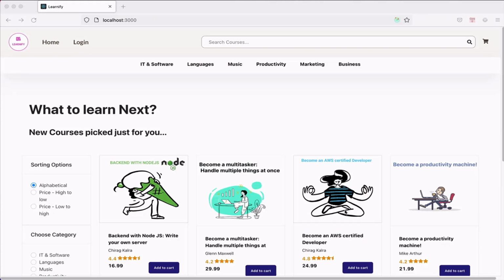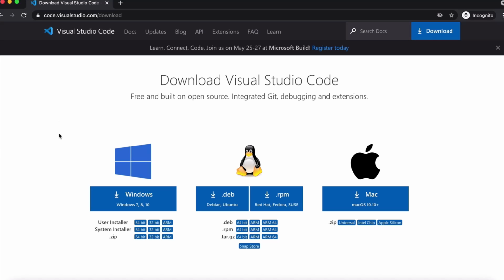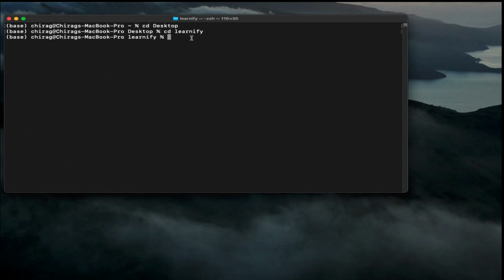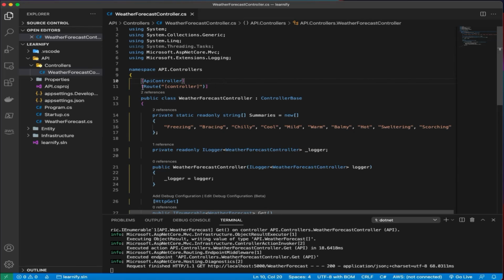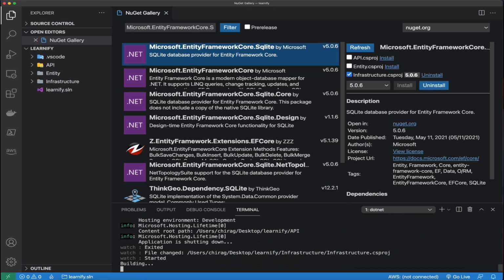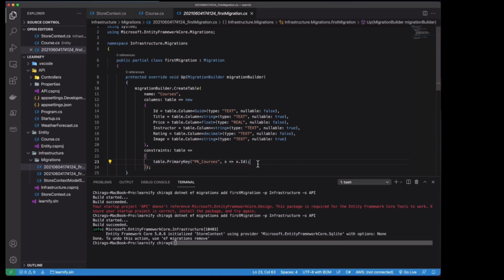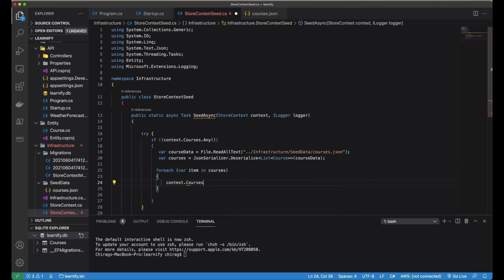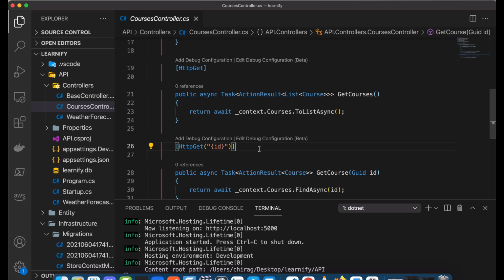Build a Custom e-Learning Platform (ASP.NET CORE & React) with EPAM Anywhere Sr. Dev, Chirag Kalra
✴️ Master ASP.NET CORE and React by building a practical, real-world application from scratch.

Join Chirag Kalra, senior engineer at EPAM Anywhere, in the full 20+ hour Masterclass that goes step-by-step through creating a complete, production grade e-learning platform for selling online courses, called LEARNIFY.

Learn more about the full course, LEARNIFY: A Fullstack ASP.NET and React Masterclass

LEARNIFY goes beyond other courses by covering every detail required to build a real, production-ready, application with ASP.NET Core and React.  By the end of this course, you'll:

⚡️Know how and why to use the Repository and Specification pattern
⚡️Understand design patterns in .NET Core
⚡️Use ASP.NET Identity for login and registration
⚡️Utilize React Router for routing
⚡️Centralize state in React using Redux toolkit
⚡️Integrate Automapper to shape data in ASP.NET Core
⚡️Use Axios to make API calls in React
⚡️Build a custom, visually appealing UI (without an external library)
⚡️Set up Sass in React
⚡️Add Course Rating, Page, Sort, Search and Filter features
⚡️Use Redis as in-memory database to store cart items
⚡️Accept payments via Stripe using the new EU standards for 3D secure
⚡️Deploy ASP.Net projects to Heroku

This YouTube tutorial and the full LEARNIFY Masterclass are produced by \newline. We democratize the production-level details that you would have to spend years educating yourself working at a Silicon Valley company.

Get instant access to newline's e-books, guides and courses including complete code for those titles with \newline PRO.

0:00 Course & App Preview
05:49Technologies Used
09:24 Setting Up
13:37 Setting Up VS Code
17:01 Create a DOT NET Web API Project
25:05 Project Files
35:04 API Controllers
39:56 Postman
41:05  Add a Course
44:51 Entity Framework
48:53 Adding Entity Framework
57:08 Migration
1:03:07 Creating a Database
1:10:14 Seeding Data
1:18:14 Adding a Controller
1:25:57 Tutorial Summary